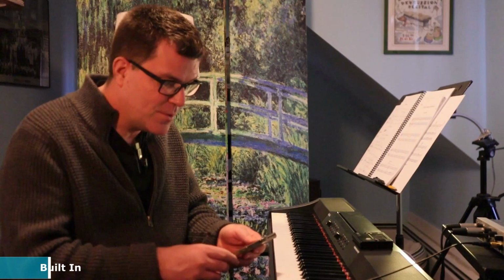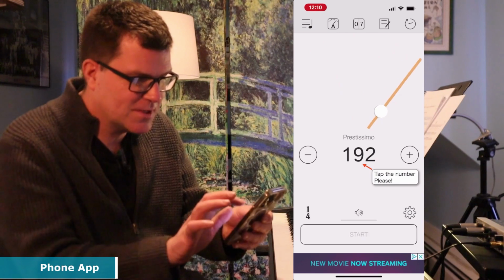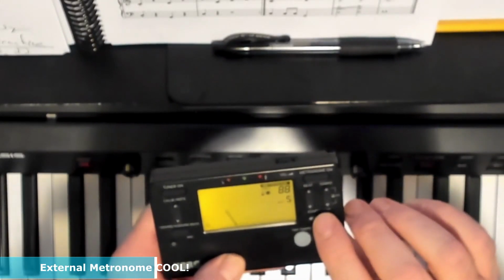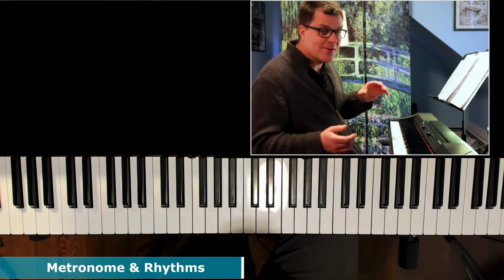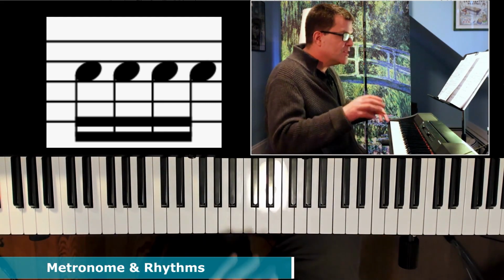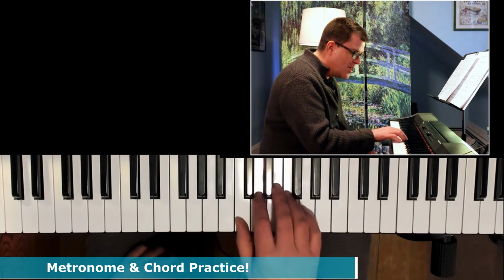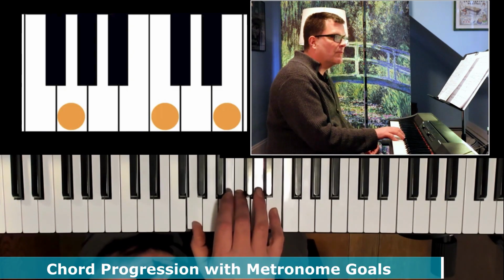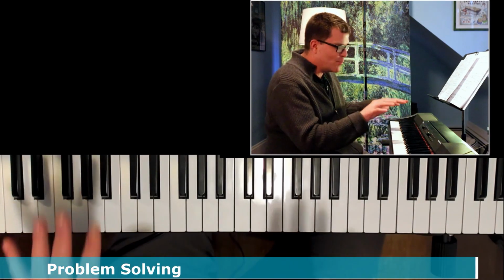Why YOU should do this: Set the Tempo for Success!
✅ FRUSTRATED WITH YOUR PRACTICE?  Practice Guide:
Master the Metronome: Secret Tips for Adult Piano Beginners In this engaging video from Grassroots Piano, Jim offers a beginner-friendly guide on using the metronome to improve timing and rhythm on the piano. Starting with a humorous dramatization about common frustrations, Jim highlights the importance of internalization and pacing. He dives into the history of metronomes, different types available, and practical advice for choosing the right one. The video covers how to set up and use metronomes from digital keyboards and apps, showcasing practical tips and exercises to help learners get comfortable with different rhythms and tempos. Jim emphasizes starting slow, staying consistent, and gradually increasing difficulty, ensuring learners can build a solid rhythmic foundation. The video concludes with advanced tips and encouragement to stay patient and consistent for lasting progress.
GrassRootsPiano new courses!
🎁 🆓 STUFF!👇
HOW TO SUPPORT GRASS ROOTS PIANO CHANNEL:
✅ You could simply like a video!
✨ Watch the video till the end, as that's one of the biggest indicators of support!❗️
✅ simply comment on a video lesson!
✨ Super Thanks
✅ Want A+ quality instruction❓ Purchase a course and final treat your passions with the needed skill that you will have to increase your love for piano and music!